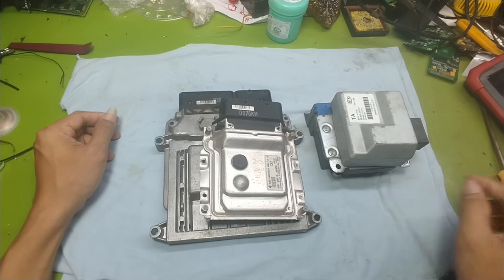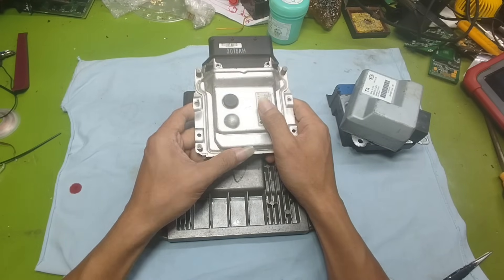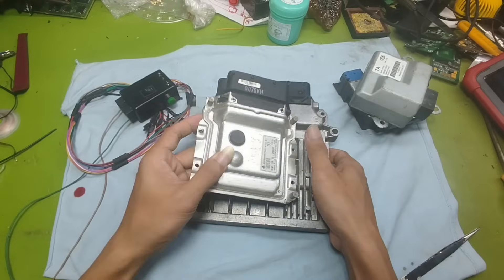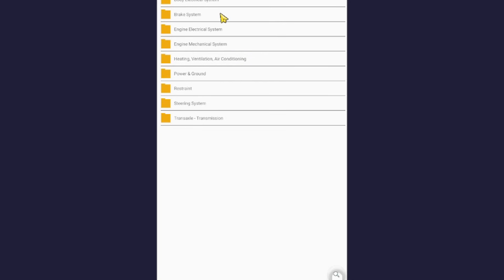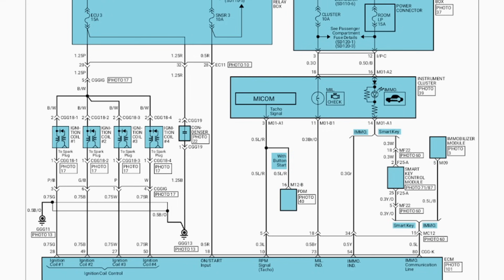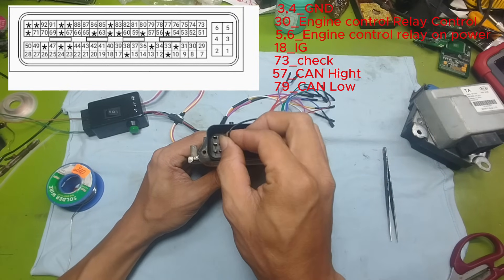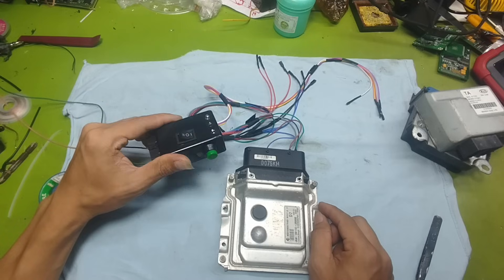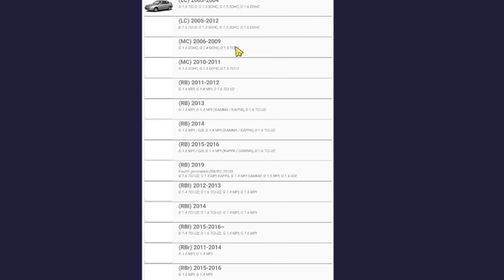How to Tell If an Engine ECU Is Alive or Dead – Easy Guide for Beginners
In this video, I’ll show you how to check and determine whether an engine control ECU is still functioning or has failed (dead), using a simple and visual method with a DIY ECU power supply.
You’ll learn how to observe the main relay operation, understand the ECU power-up principle, and recognize abnormal signs—all with just a few basic steps.
This guide is perfect for both beginners and technicians who want to test ECUs outside the vehicle.